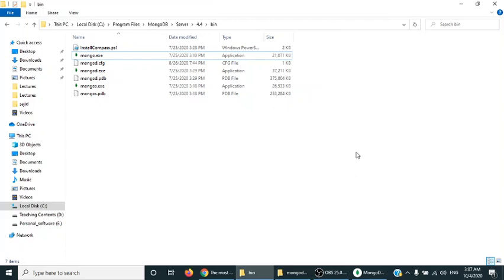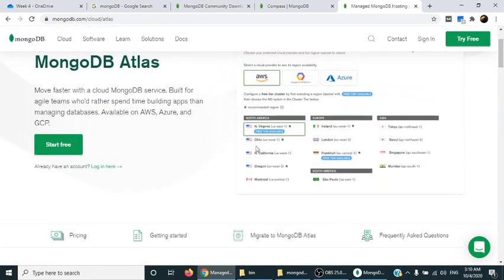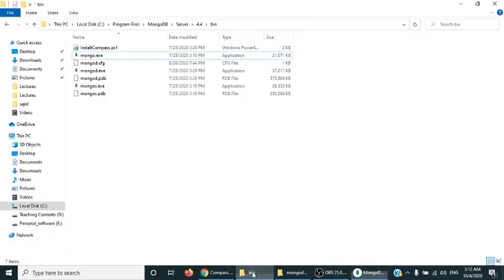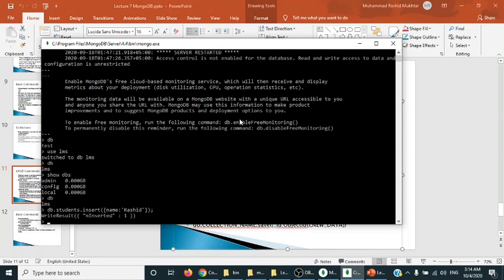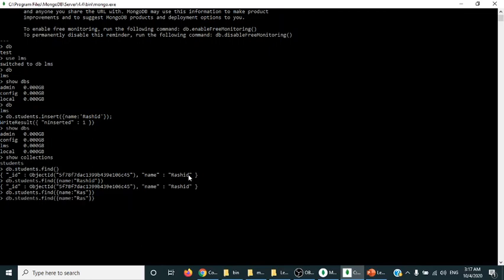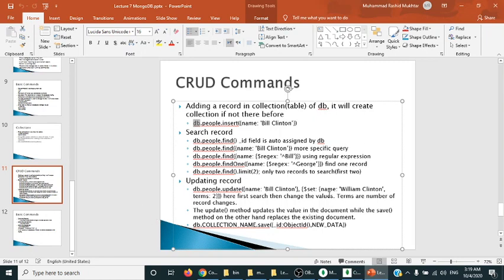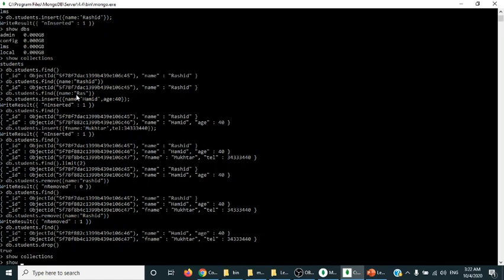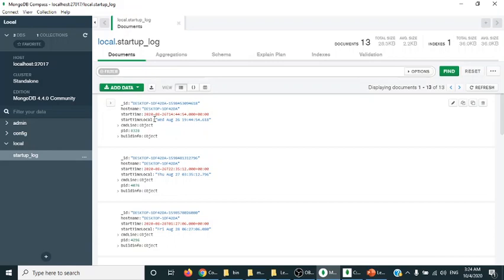7. MongoDB Part 2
Using MongoDB from Command Prompt. Doing CRUD Operations in MongoDB using CLI